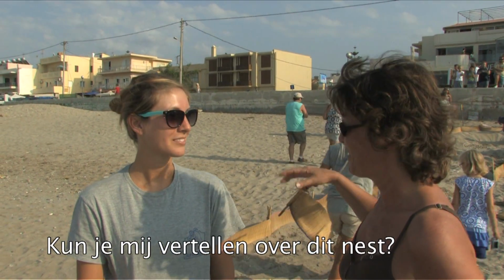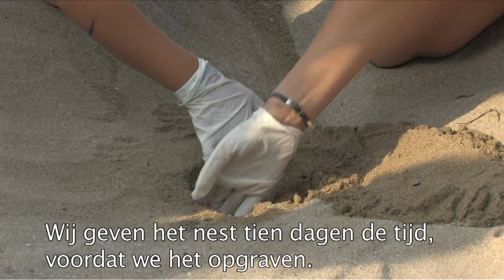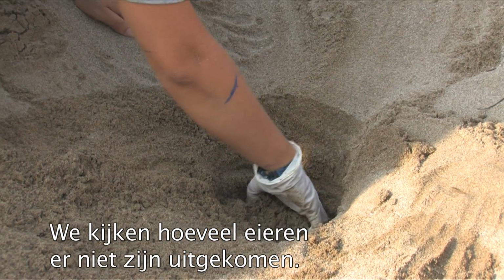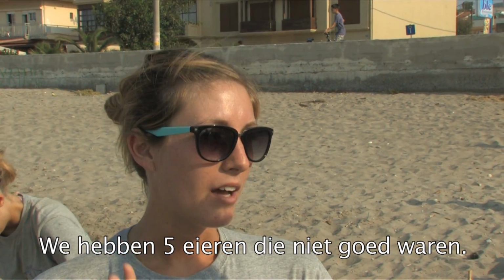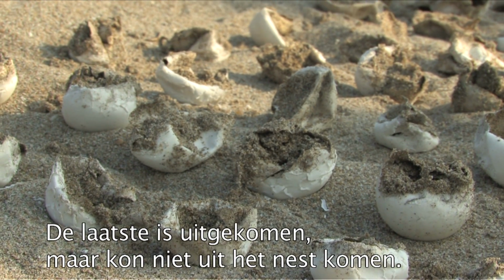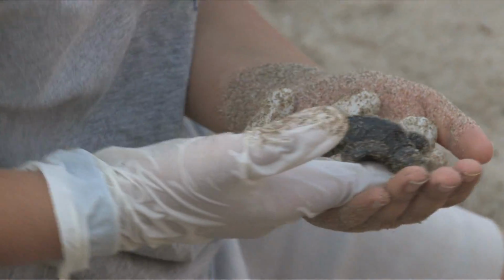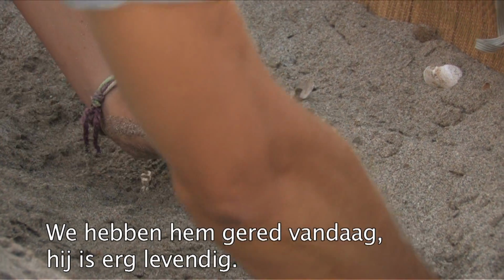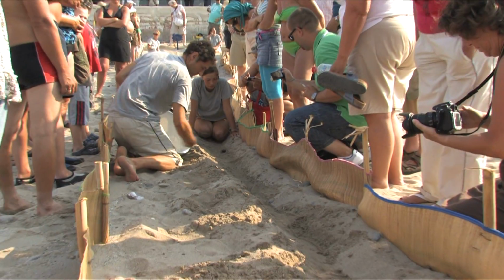Sea Turtles Hatching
Een film over het opgraven en het onderzoeken van een zeeschildpadden nest op  het strand van Rethymnon west-Kreta. Bij het opgraven komt er nog een levende schildpad uit het nest!